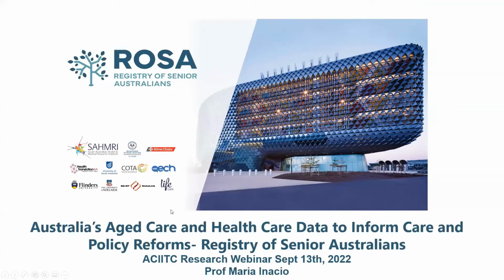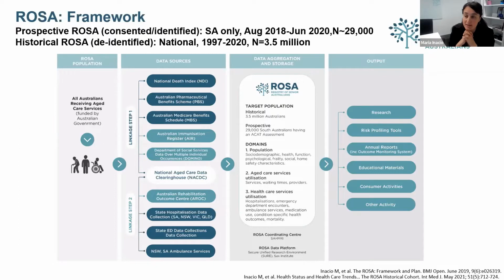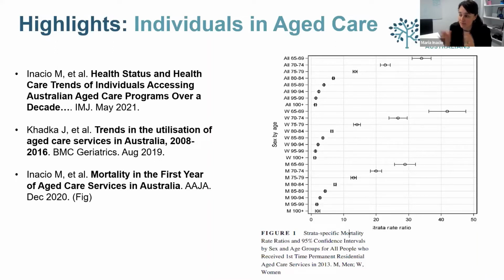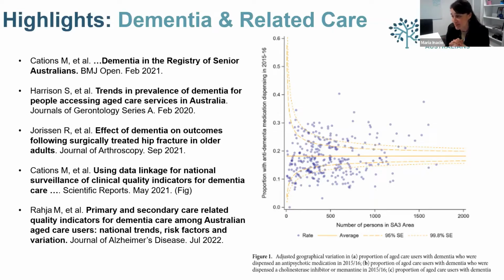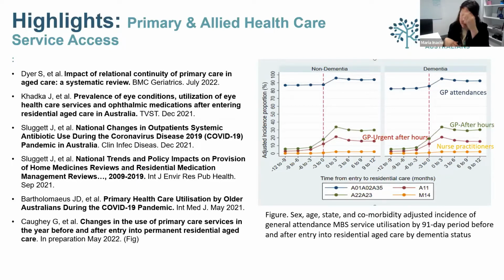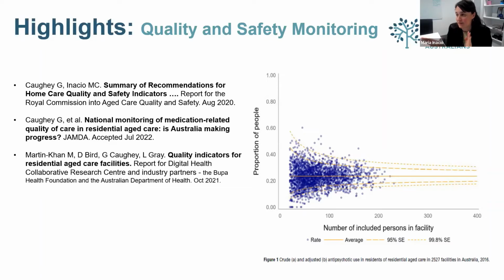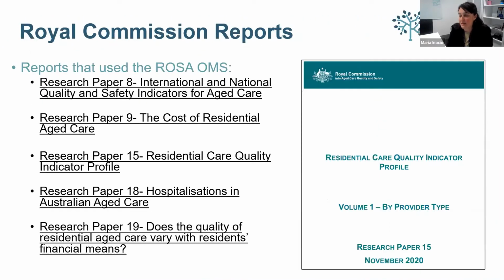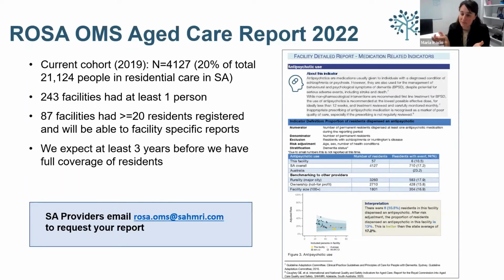The Registry of Senior Australians: Using Australia’s Aged Care and Health Care Data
The Aged Care Industry Information Technology Council is hosting a series of research webinars to promote the current research being undertaken in the aged and community care sector.

The second webinar was held on the 13 September and hosted the South Australian Health and Medical Research Institute SAHMRI. This webinar focusses on the Registry of Senior Australians and using aged and health care data to inform policy reforms.